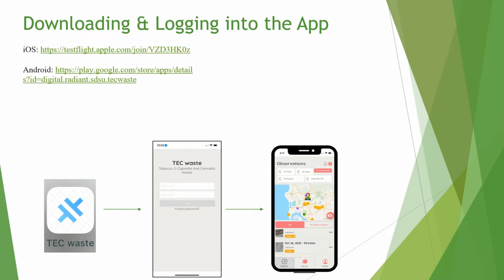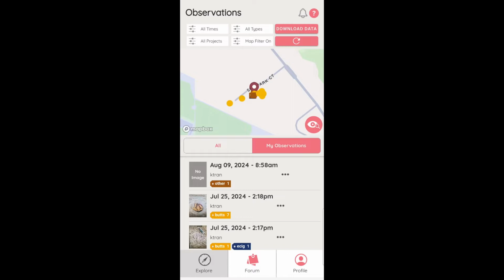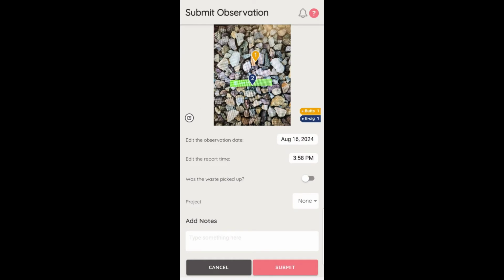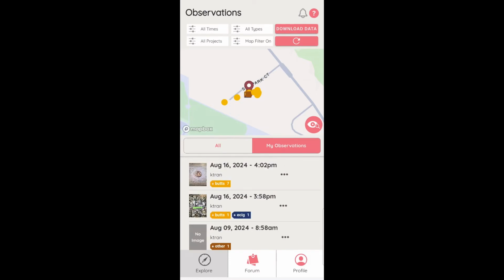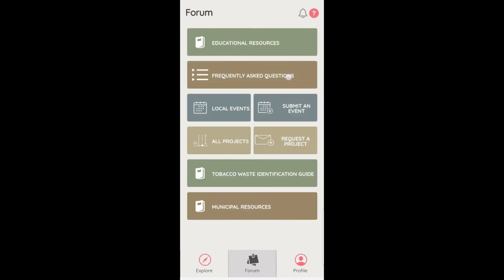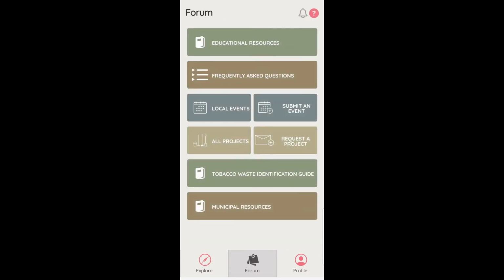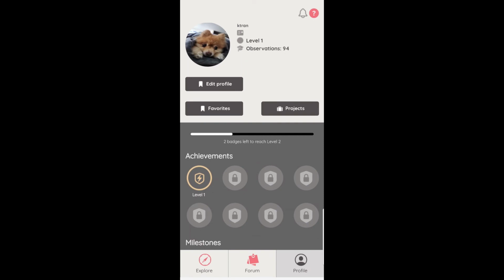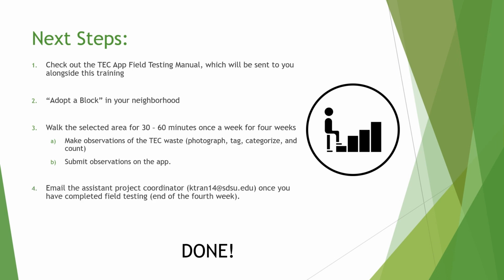TEC App Training Video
This is the training video for the TEC App, currently being developed by the research team at the Center for Tobacco and the Environment at San Diego State University.